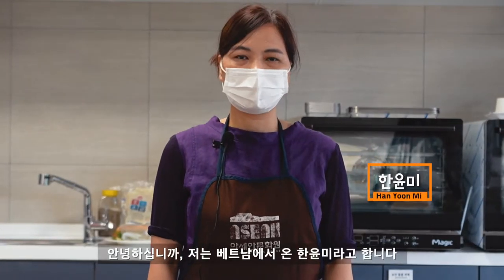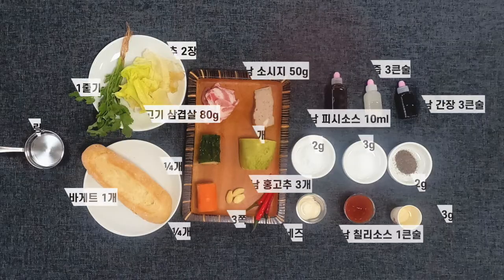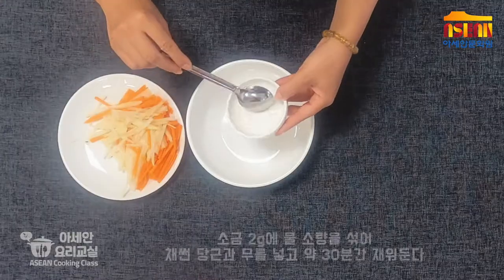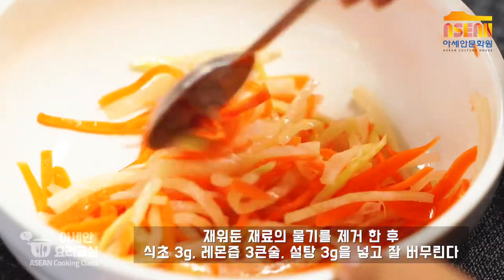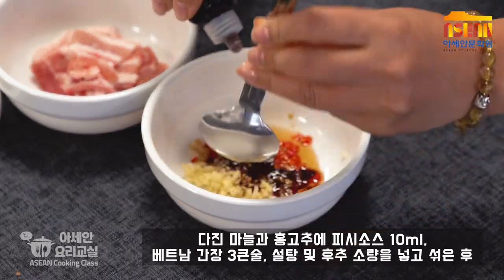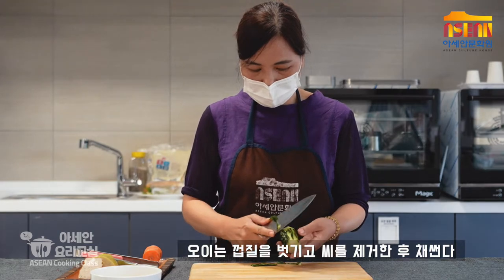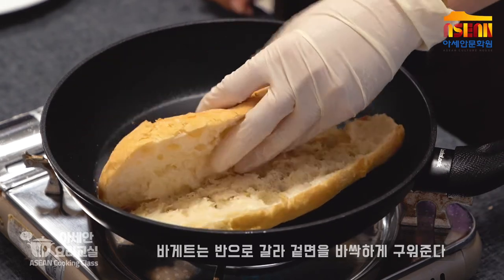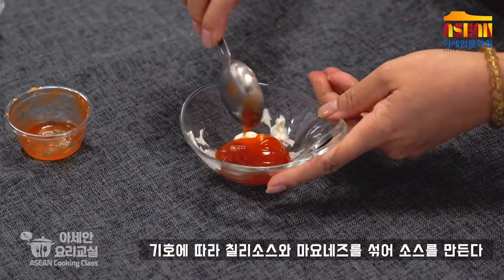아세안 요리 레시피:: 오늘의 브런치는 커피 한 잔과 함께 베트남 반미 샌드위치 어떠신가요? Bánh Mì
아세안문화원(ACH)은 많은 분들이 아세안 10개국의 음식과 문화에 조금 더 친숙하게 다가갈 수 있도록 아세안 요리교실을 통해 다양한 음식을 직접 요리해보고 맛볼 수 있는 자리를 마련하고 있습니다.

오늘 요리는 베트남의 반미 샌드위치로 현지에서는 주로 아침에 커피와 함께 먹는다고 합니다. 집에서 쉽게 만들 수 있는 레시피 영상을 함께 보실까요?
영상 감상 후 댓글로 남겨주시는 후기는 언제든 환영입니다!

*비방성의 댓글은 사전 동의 없이 삭제될 수 있습니다.

반미 ㅣ Bánh Mì

[재료]
-주재료
반미 바케트 1개
돼지고기 삼겹살 80g
베트남 소시지 50g
오이 ¼개
베트남 홍고추 3개
양상추 2장
고수 1줄기
무 ⅛개
당근 ¼개

-소스 재료
베트남 피시소스 10ml
설탕 3g
마늘 3쪽
소금 2g
후추 2g
레몬즙 3큰술
적양파 ¼개
베트남 칠리소스 1T
베트남 간장 1T
식초 3g
마요네즈

[만드는 법]
1. 당근과 무는 채 썰어 소금물에 담가서 30분간 재워둔 후 물기를 제거한다.
2. 식초, 레몬즙, 설탕을 동량으로 넣고 절인 당근과 무와 같이 섞는다.
3. 돼지고기는 세척한 후 물기를 제거한다.
4. 분량의 피시소스, 간장, 설탕 및 후추 그리고 다진 마늘과 고추를 잘 섞어준 후 고기를 넣어 10여 분 이상 숙성한다.
5. 양배추는 손으로 크게 찢어 자르고 오이와 청양고추는 얇게 썬다.
6. 양념한 고기는 물기 없이 바싹 볶아주고 소시지는 얇게 썬다.
7. 기호에 따라 칠리소스와 마요네즈를 섞는다.
8. 바게트 겉면을 바삭하게 구운 후 반으로 갈라 한 면에 소스를 바른다.
9. 바게트 속에 양상추, 오이, 고기, 소시지, 당근과 무 절임을 넣고 취향에 따라 고수를 넣고 칠리소스를 뿌려 완성한다.

The ASEAN Culture House (ACH) regularly hosts its ASEAN cooking classes. The classes offer the Korean public a chance to experience the food culture of the ten ASEAN countries and to learn how to prepare delicious dishes.

Today's cuisine is Bánh Mì, a baguette sandwich in Vietnamese style. We hope you will enjoy the recipe video and try to cook the food at home. Tell us how it turned out in the comments!

Please note: Any offensive or inappropriate comments will be deleted without warning.